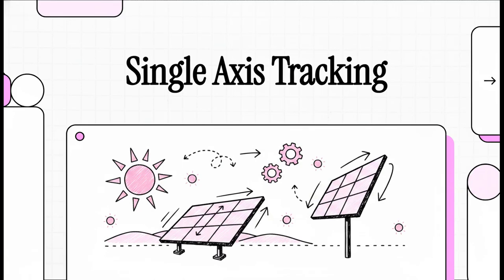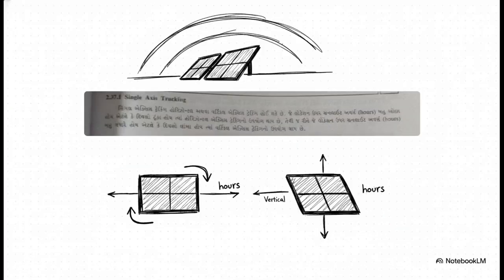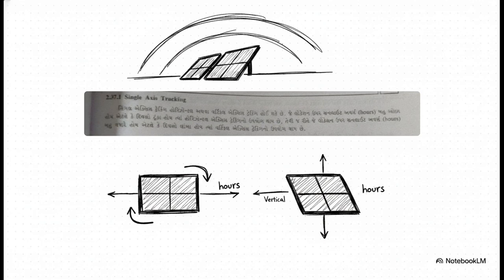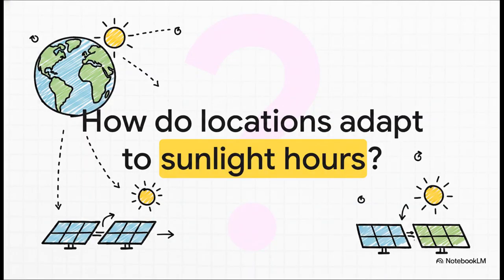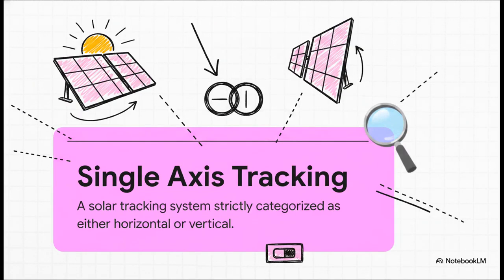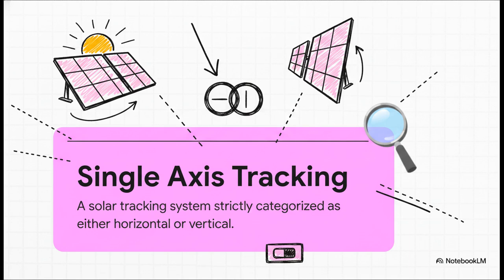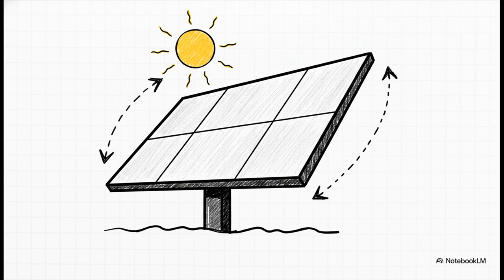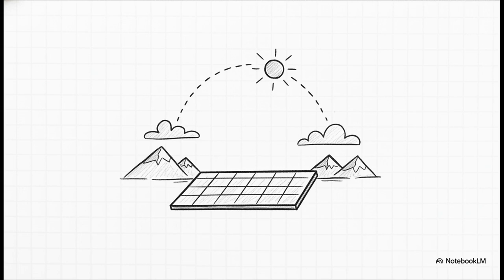2.37.1 Single Axis Tracking (English)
2.37.1 Single Axis Tracking (English)